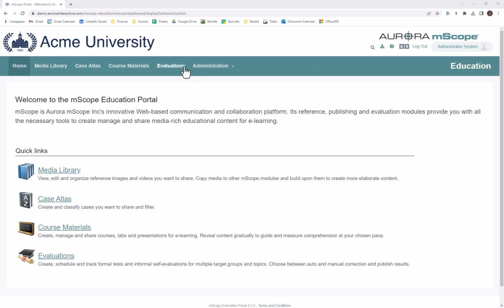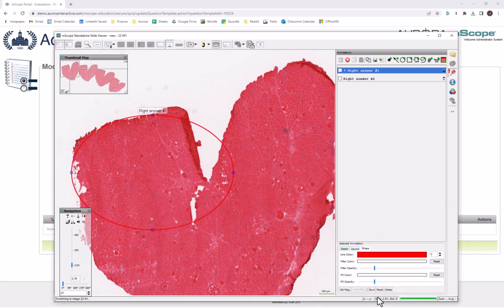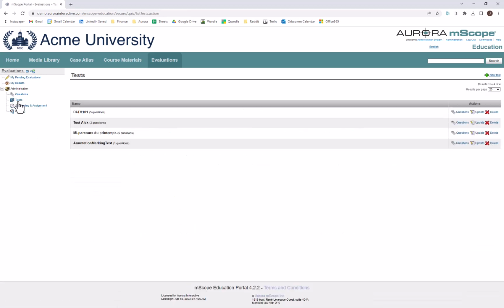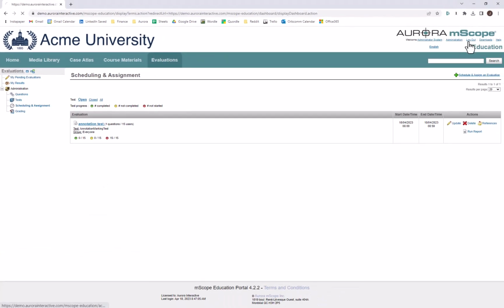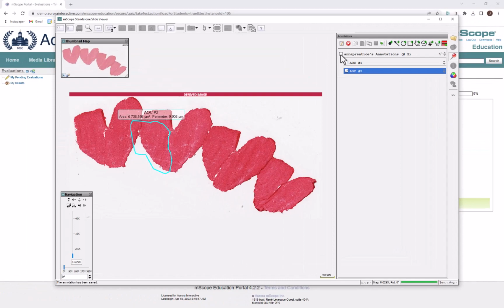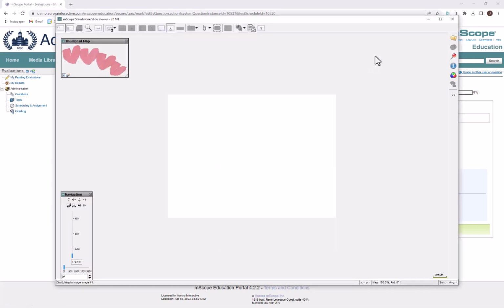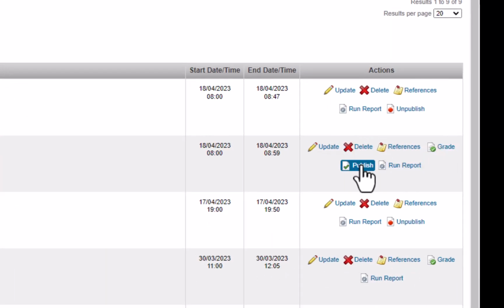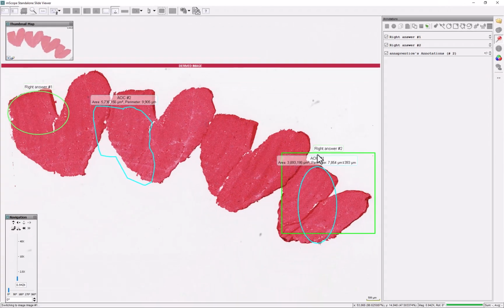Marking an Annotation Type Question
Showing the student the correct answers after the test is completed, for an annotation-type question.